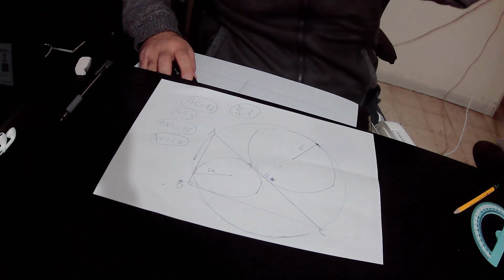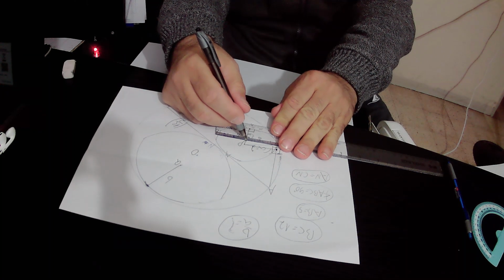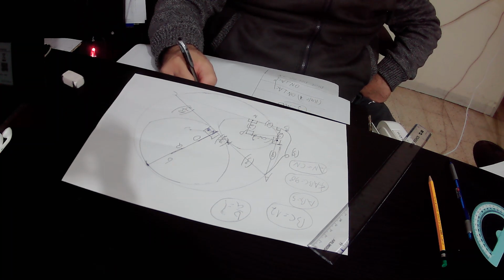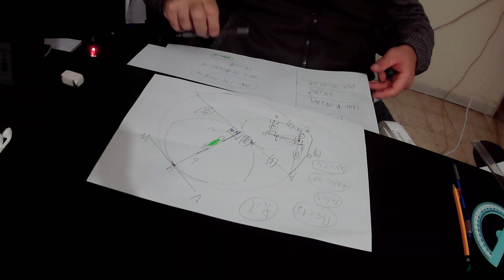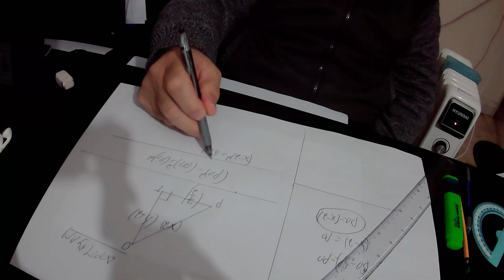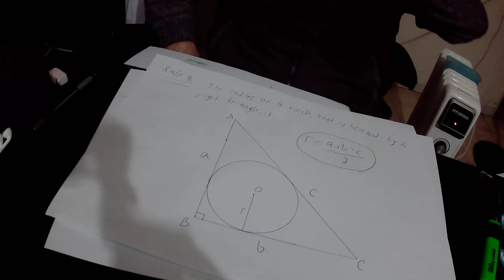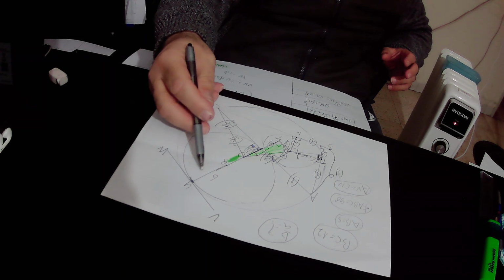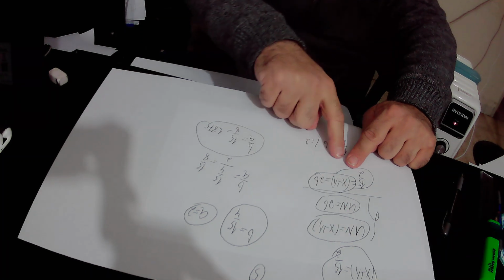Russian Math Olympiad Problem | A Very Nice Geometry Challenge